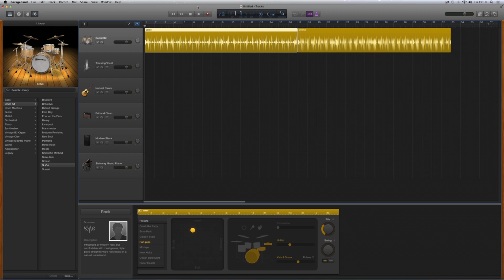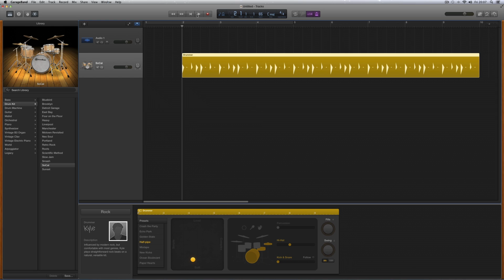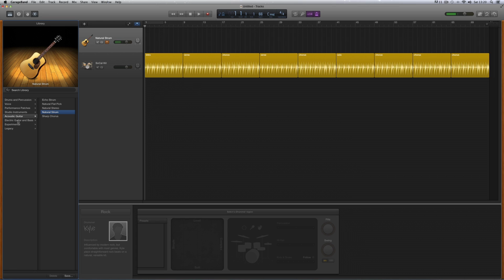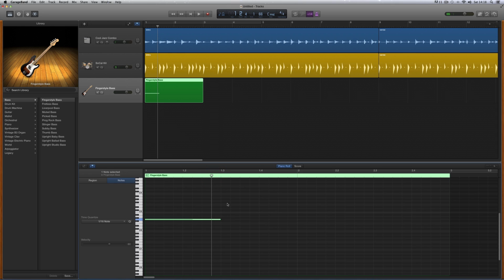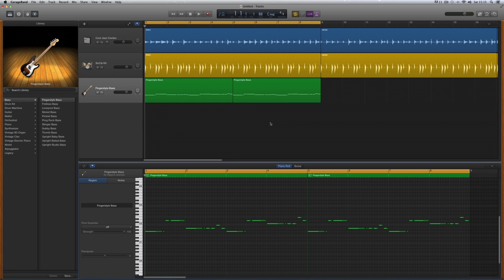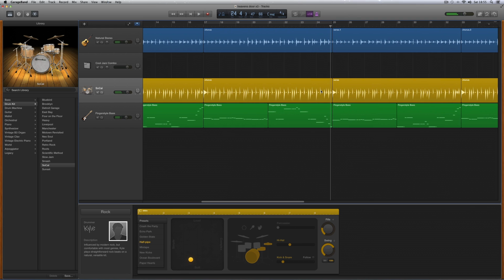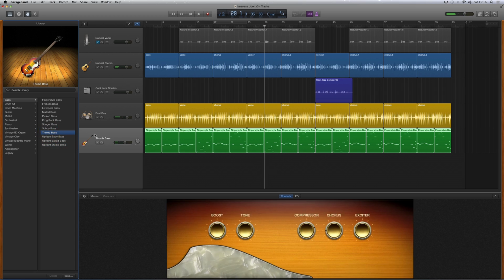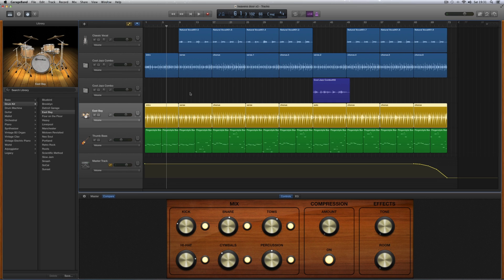How To Make A Song In Garageband - Full Tutorial 2 (Slow Ballad)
Record your songs in Garageband with an iMac and NO other equipment or with a proper audio-interface - This video focuses on making a slow ballad type song. -- 0:00 Intro -- 2:27 Setup, setting tempo and creating the basic drum track -- 29:00 recording the guitar track -- 41:22 making the bass track with a software-instrument bass -- 1:10:13 Recording the guitar solo -- 1:13:35 Adding drum 'fills' to the drum track -- 1:19:32 Recording the vocal track -- 1:26:28 Final mix, create automatic Fade-Out, add a Stereo mastering preset to the mix and render off master stereo mix file Make A Song In Garageband (Fast/Medium tempo rock song)